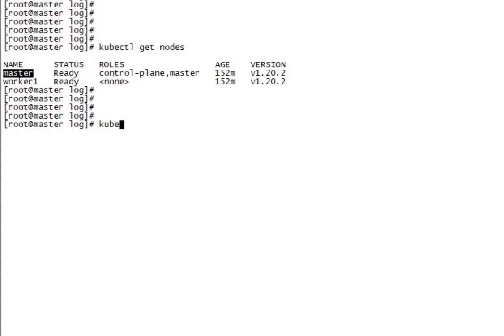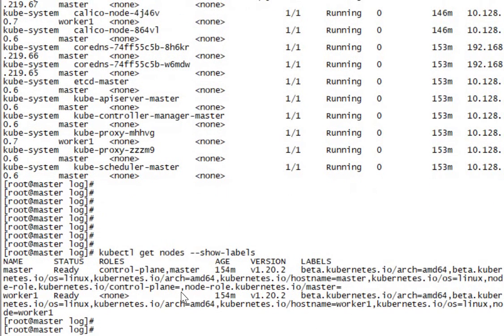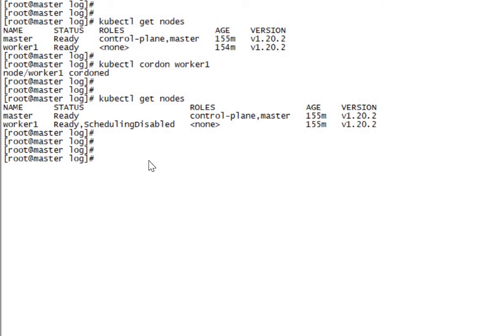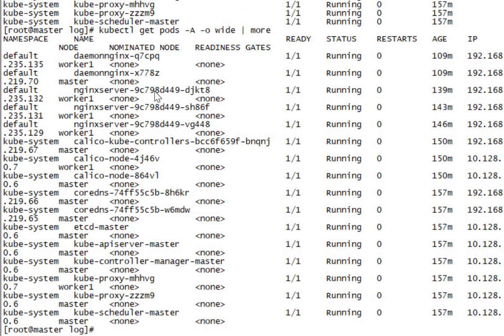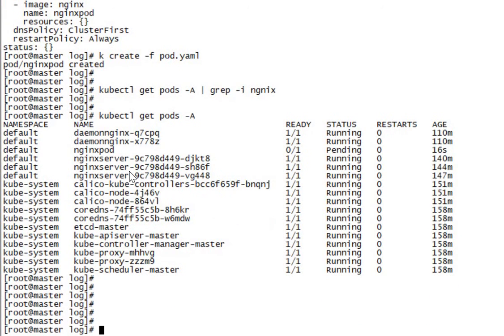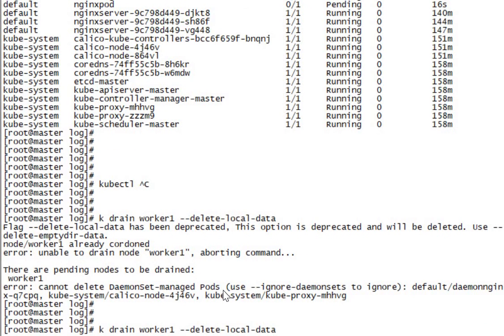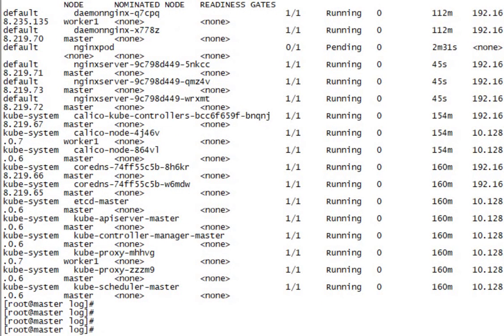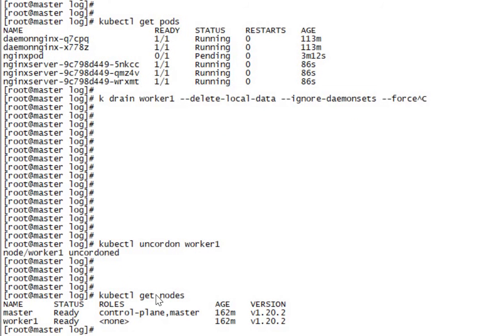Cordon and Drain a k8S node, CKA practice question!! Practical Demo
Hello Everyone
In this video, i will tell you how to cordon a kubernetes node and then how to drain that node. Topic is very important, practice it and if any doubt then  let me know.
You can visit another videos on my channel related to Kubernetes.